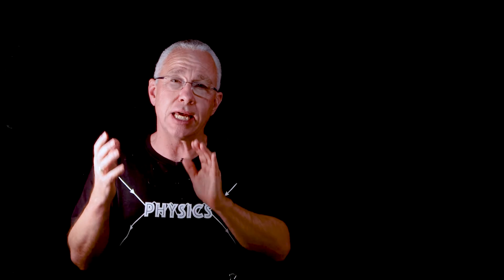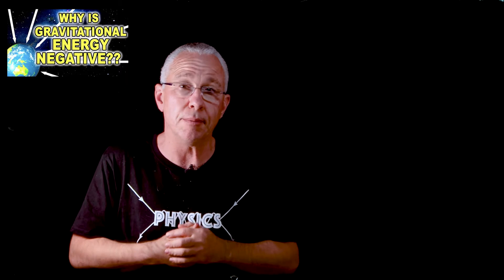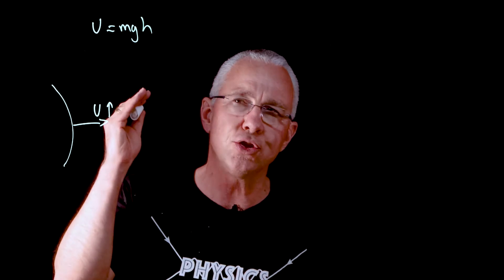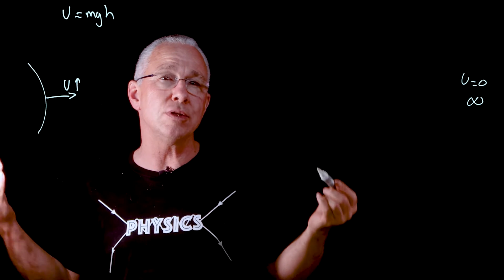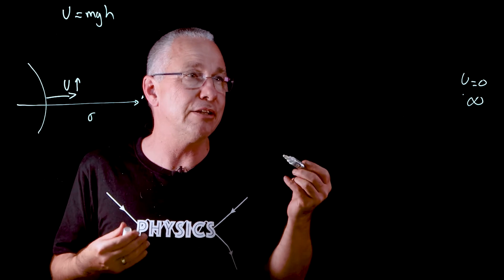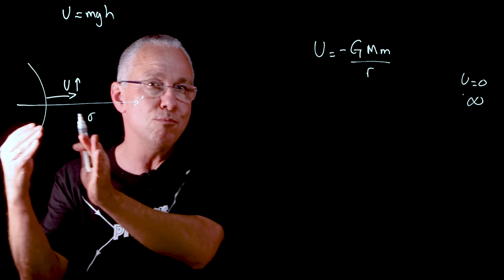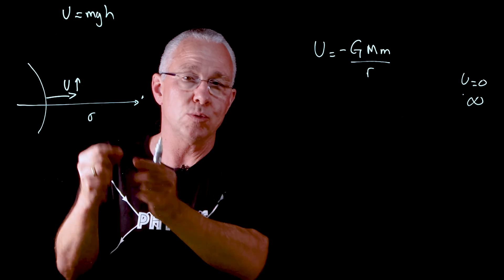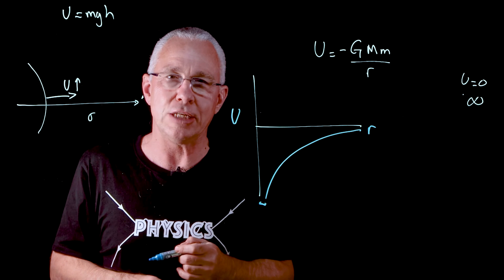Understanding the nature of gravitational energy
Gravitational energy is the energy of an object's in relation to its position in a gravitational field. but how is it defined and why is it always negative.
This 'cheatsheet ' video looks at these questions